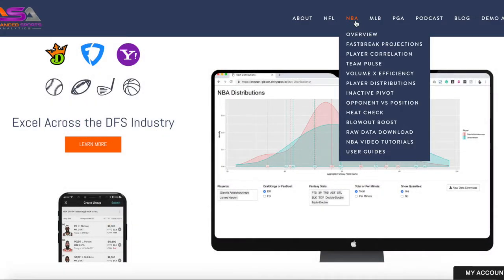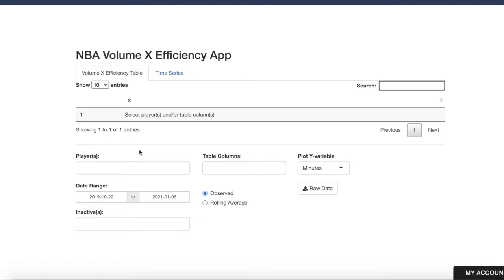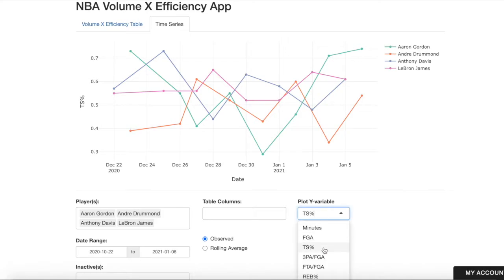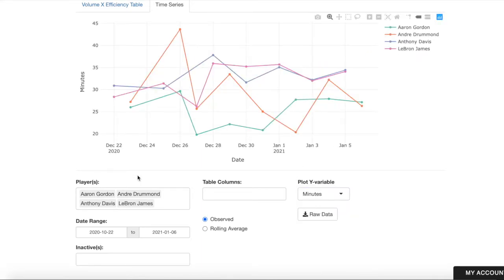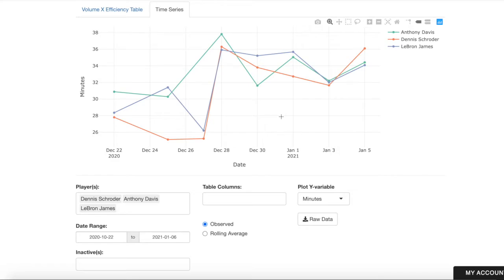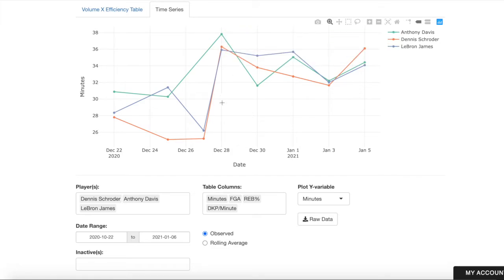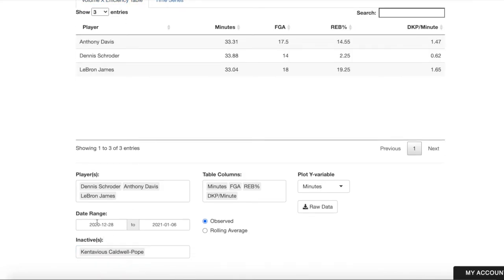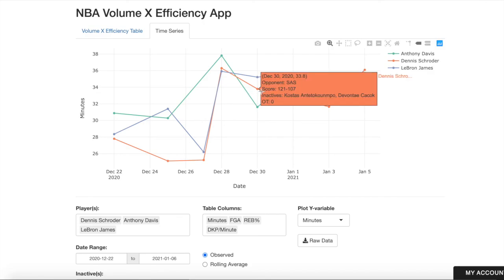NBA Volume X Efficiency Application Tutorial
How to you use our NBA volume & efficiency tool to set baselines for players' minute expectations, efficiency metrics, and relative differences in metrics conditional on inactive players and date ranges.